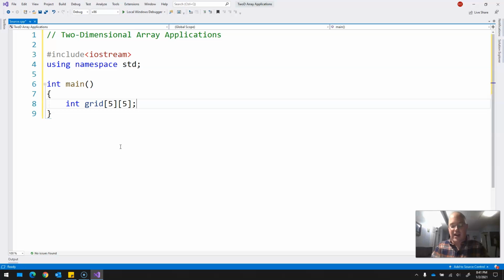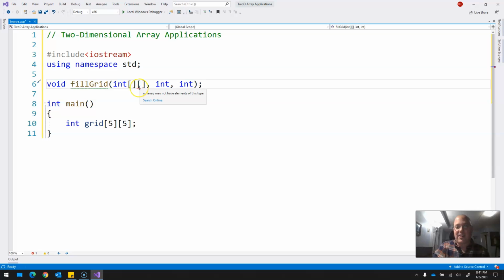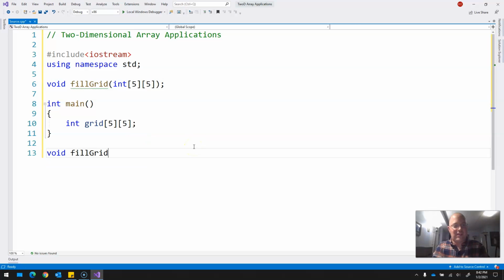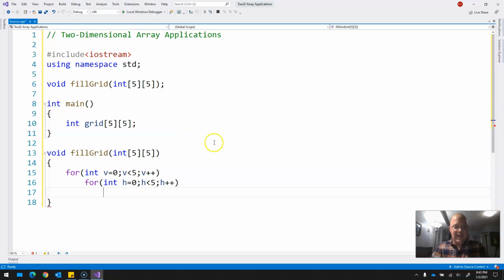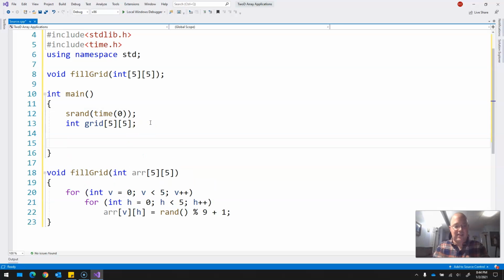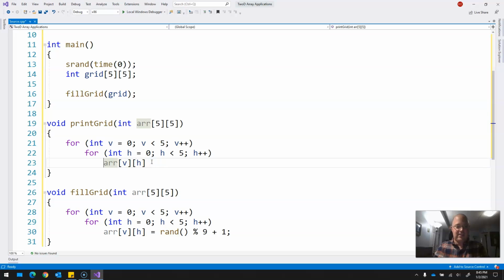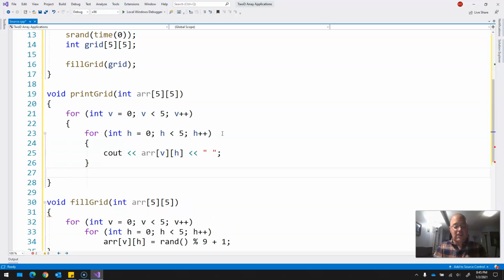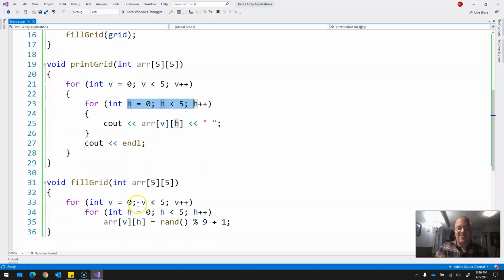2D Array Applications (with Functions)